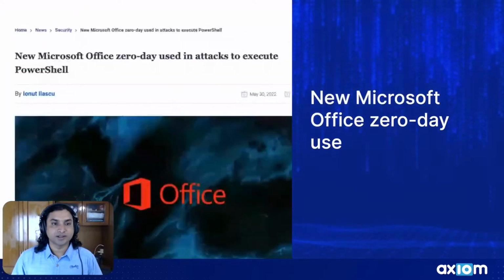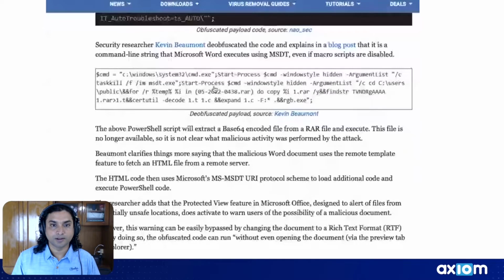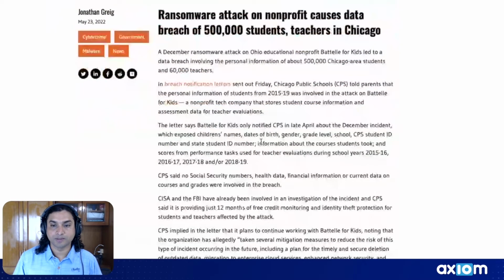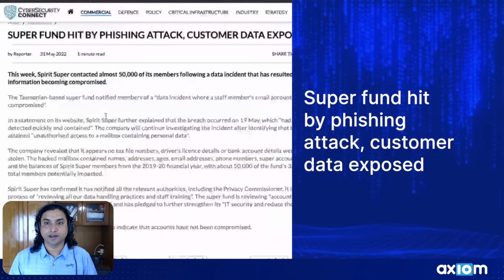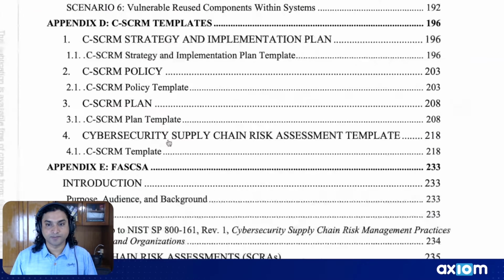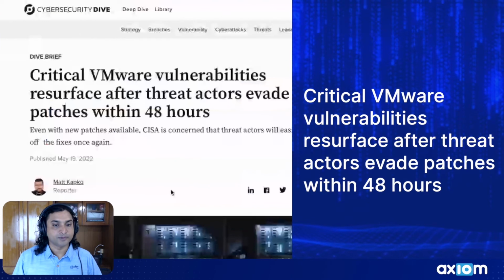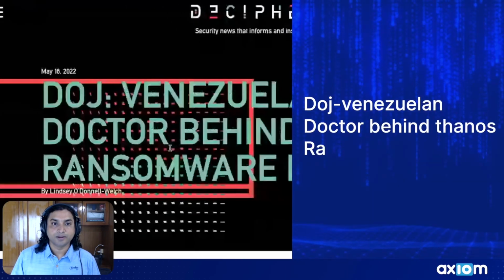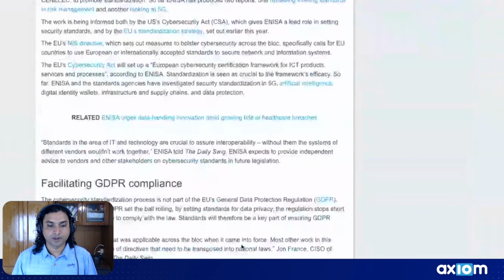EP 02: Mohan Gandhi, CEO of Axiom Shares His Views on Recent Cyberattacks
Here's another episode of cybersecurity entrepreneur and CEO of Axiom, Mohan Gandhi, sharing his views on the recent cyber vulnerabilities and breaches.